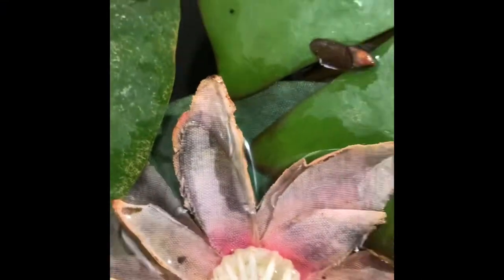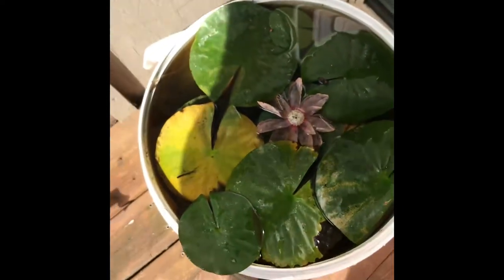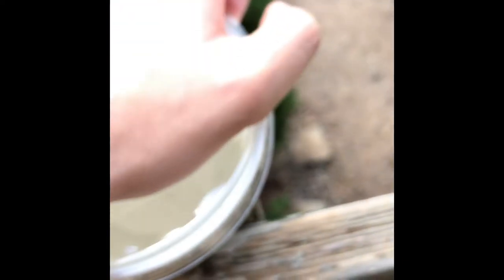MIDGE FLY LARVAE??? Trout BAIT??? MIDGE FLIES